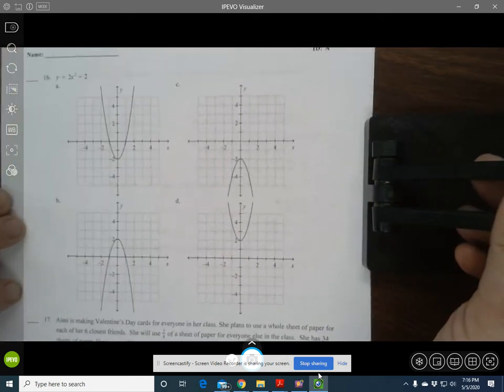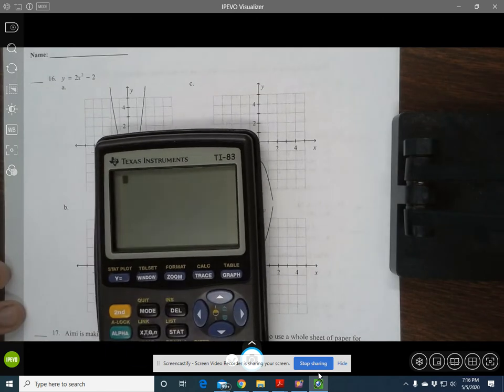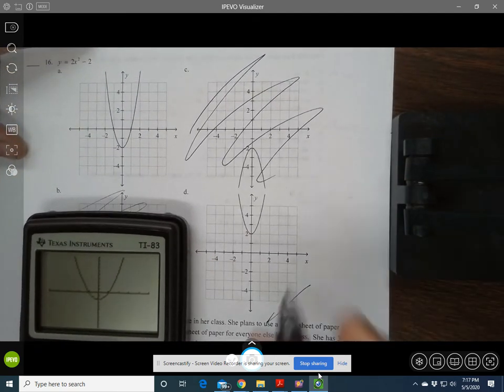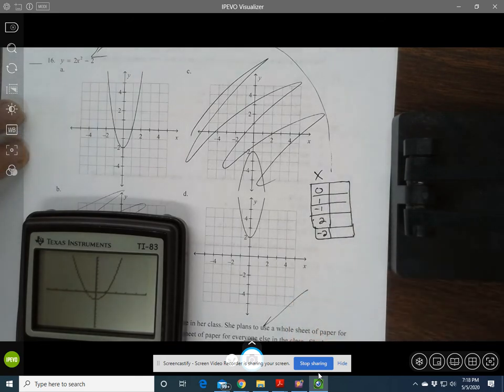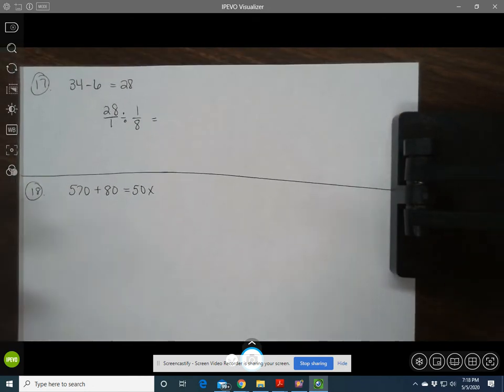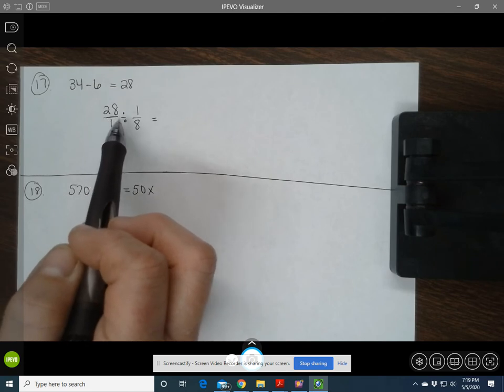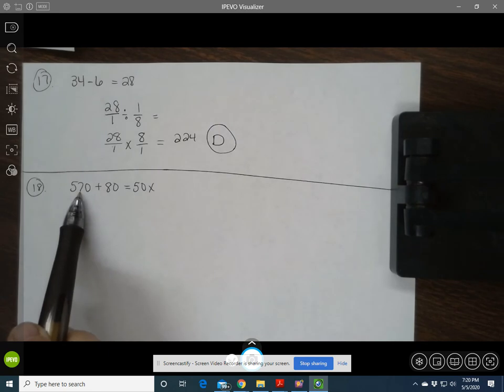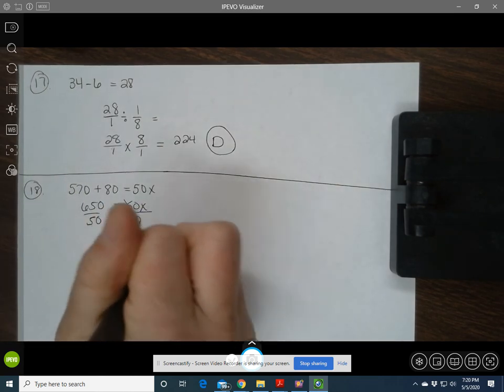Untitled: May 5, 2020 7:20 PM